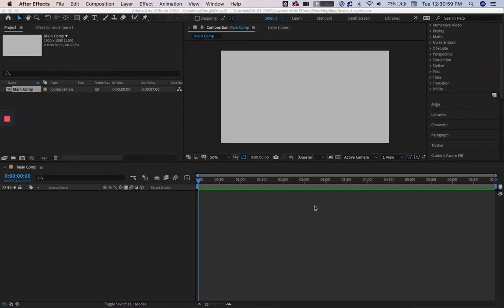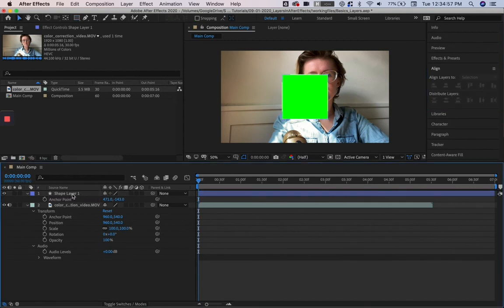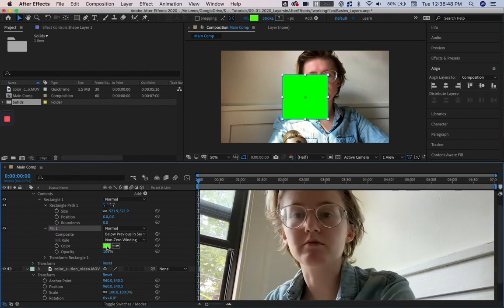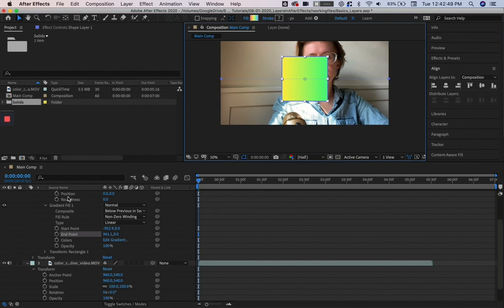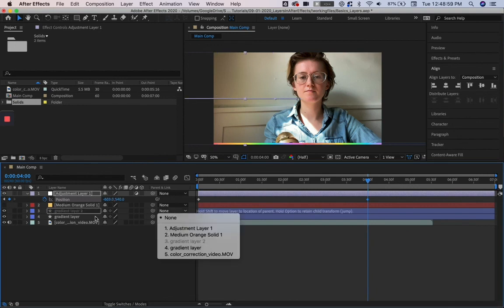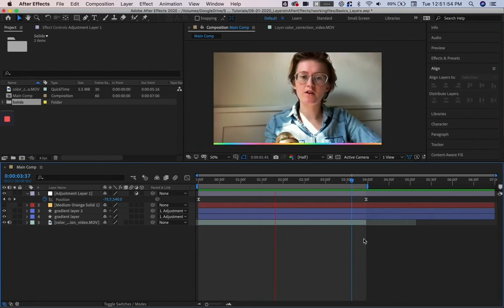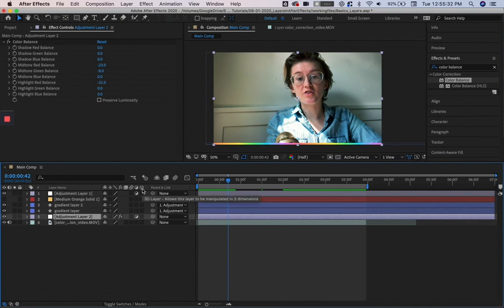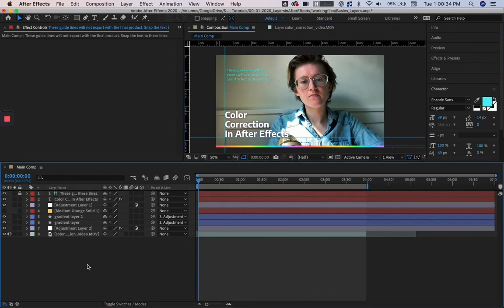Layers, Assets, and Shapes — Basics of After Effects Episode 2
Getting started in After Effects can be chaotic, but we've broken it down into the essentials starting with assets, shapes, solids, and adjustment layers and how you can work with them in the timeline.

If you want to get to know the interface, check out our first episode to the Basics of After Effects series